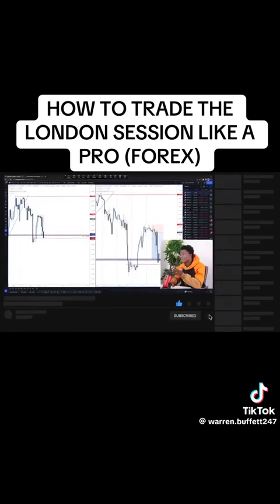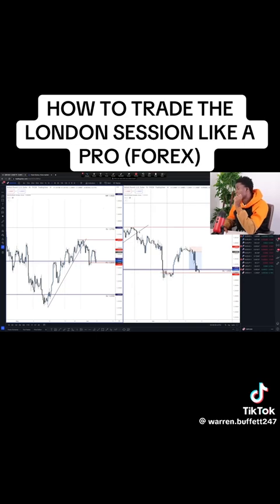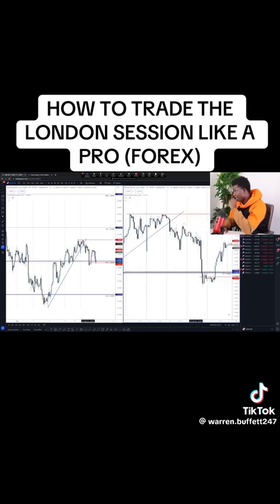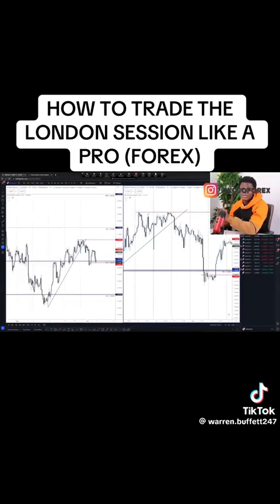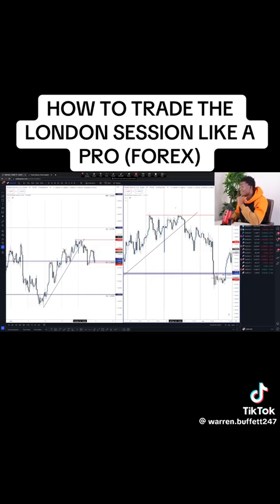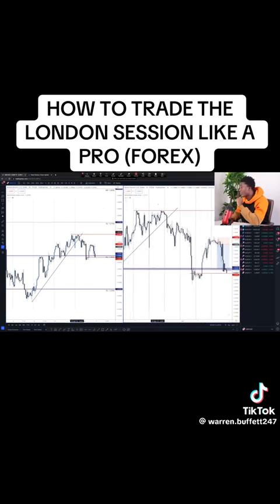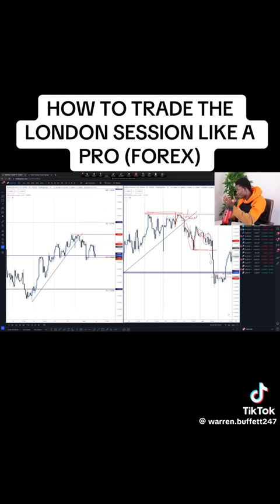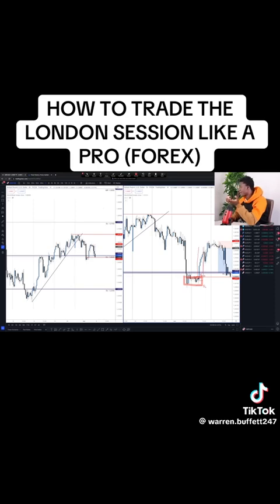How To Trade London Session Like A pro#forextrading#sniperentry